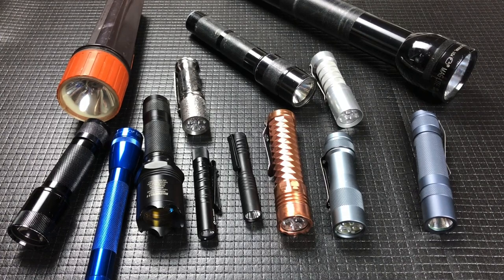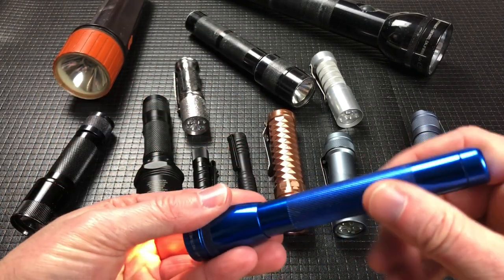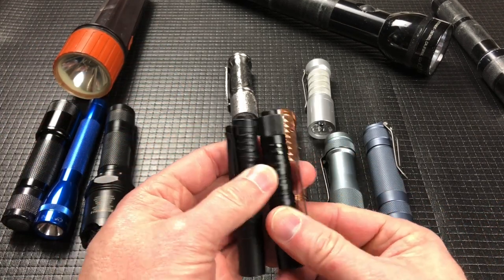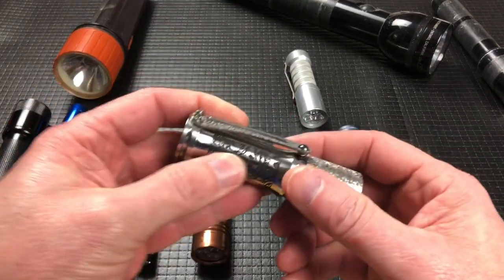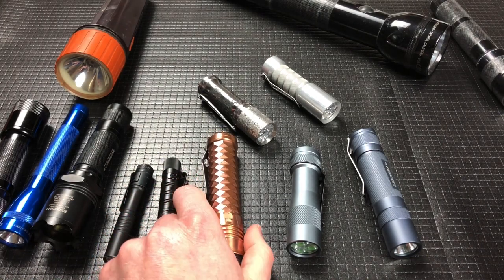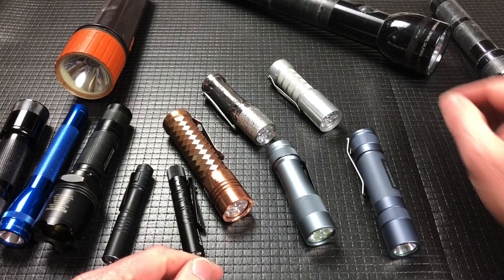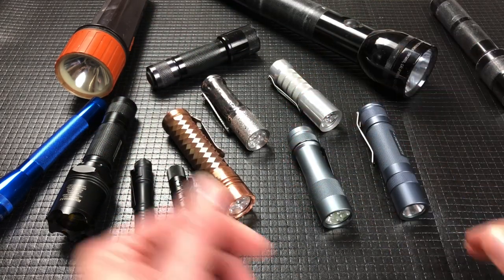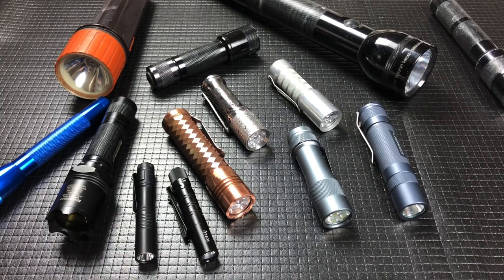EDC Flashlight Discussion